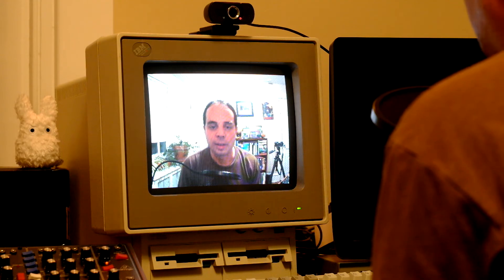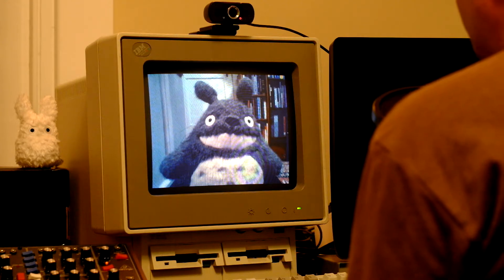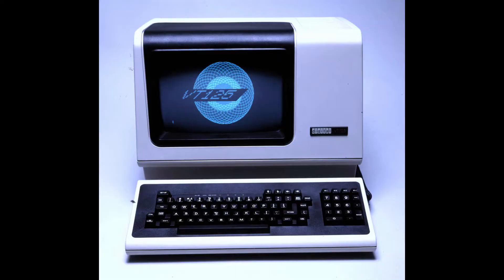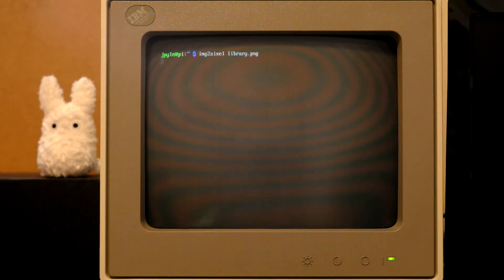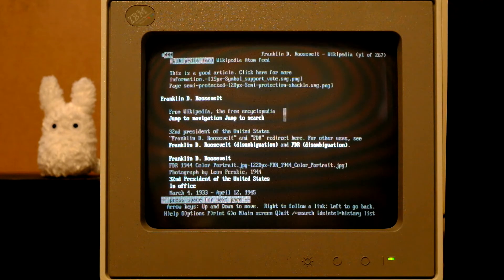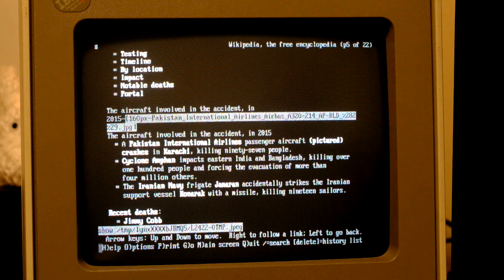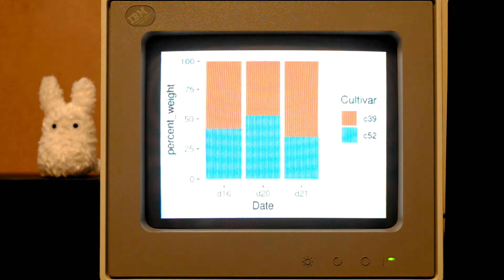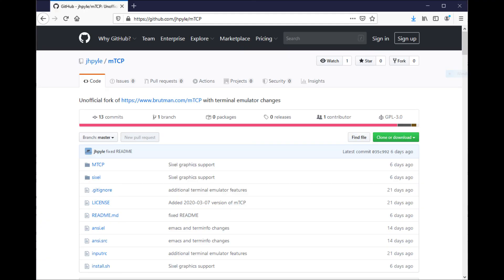Zoom on an 8086?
Can you Zoom on an IBM PS/2 Model 25 with an 8MHz 8086 processor?

My GitHub repo with the version of Telnet that was used in this video: